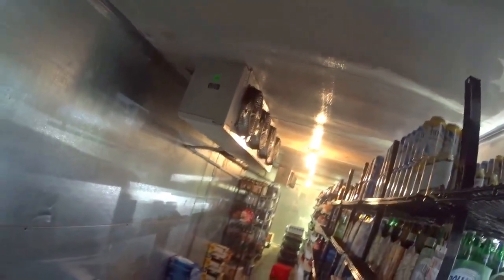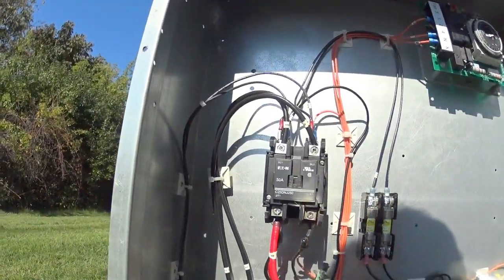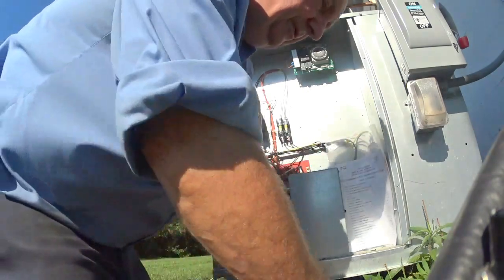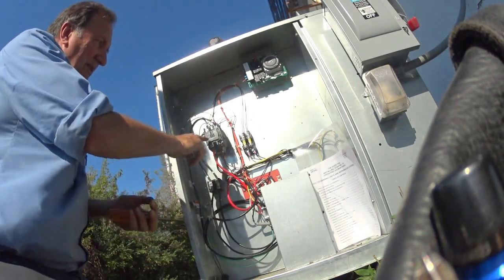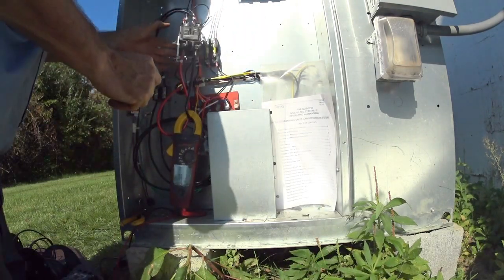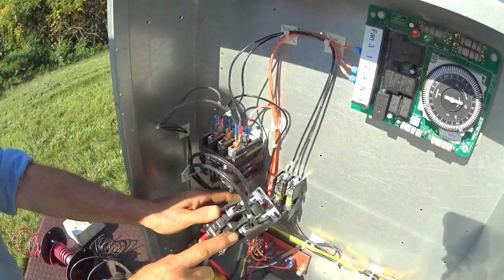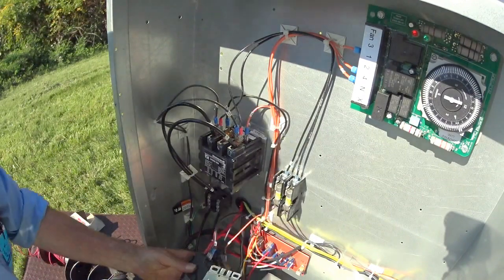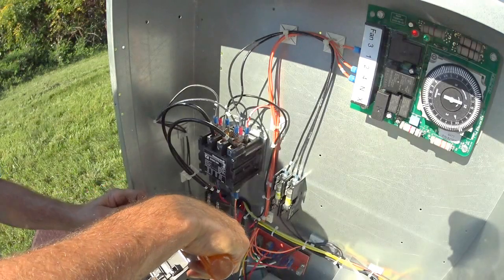Refrigeration Unit with burnt aluminum wires (part 1)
This condensing unit is 8 months old, the manufacturer used aluminum wires to save money, they over heated and burnt the contactor, I replaced them with copper wires and a new 50 amp contactor.